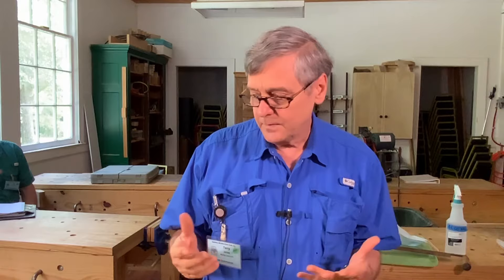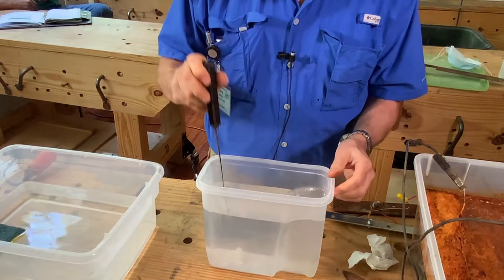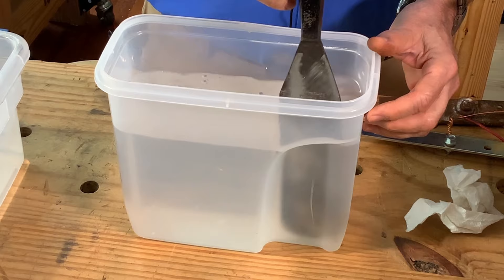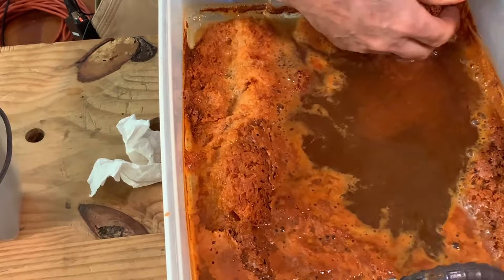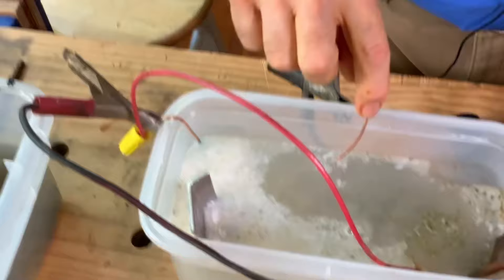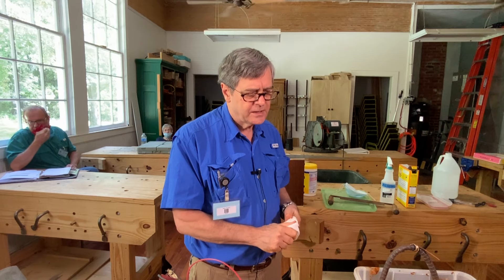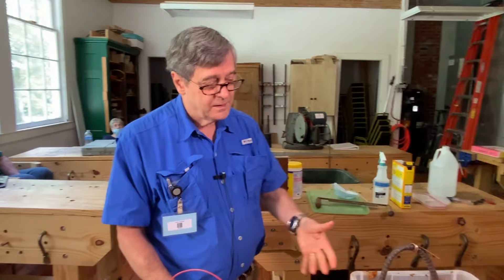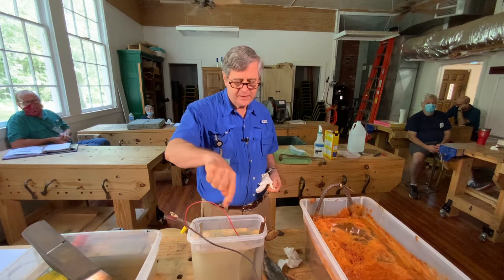Rust Removal via Electrolysis with Terrence James